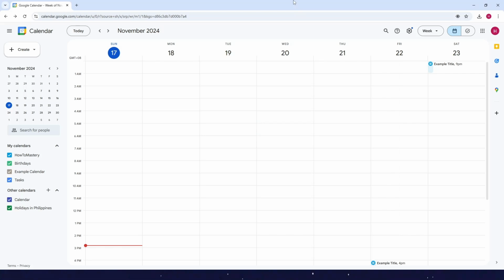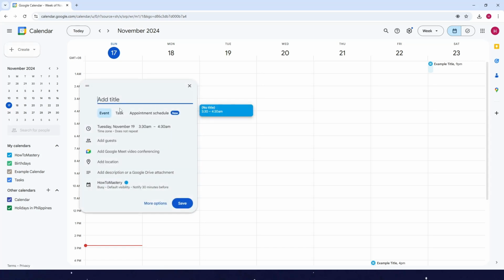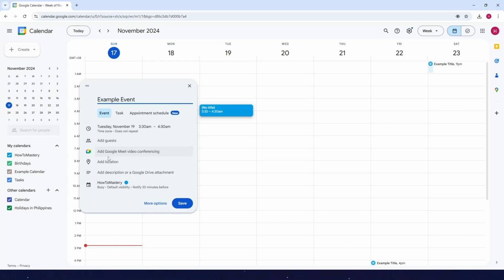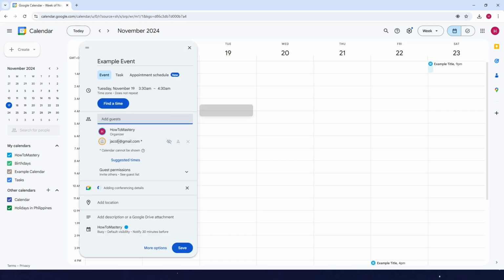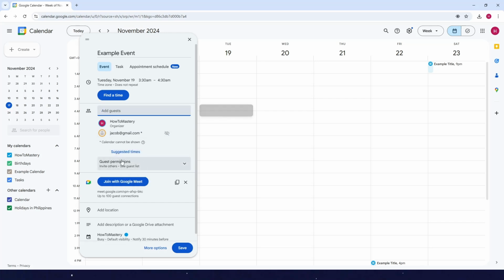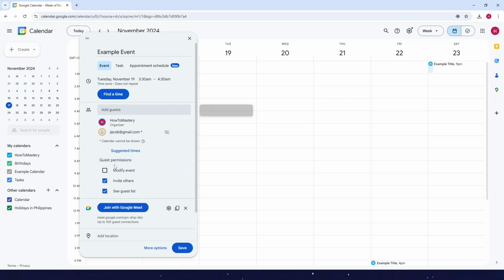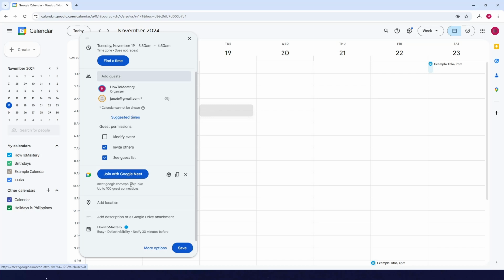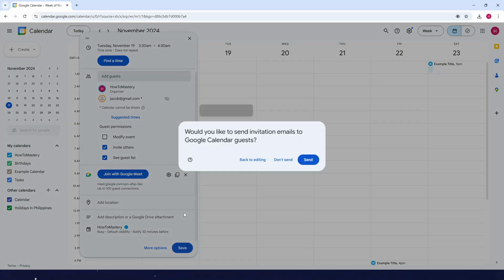How To SEND A Google Calendar Invite In Gmail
Learn how to send a Google Calendar invite in Gmail with this easy step-by-step tutorial. Whether you're planning a meeting or scheduling an event, how to send out a Google Meet calendar invite in Gmail is simple and fast. We'll show you how to send Google Calendar invite using Gmail and how to manage your invites for seamless planning. Don't miss out on using Google Calendar Gmail to organize your events effortlessly. Watch now to master the process and stay organized!